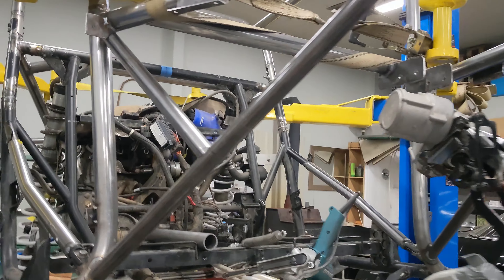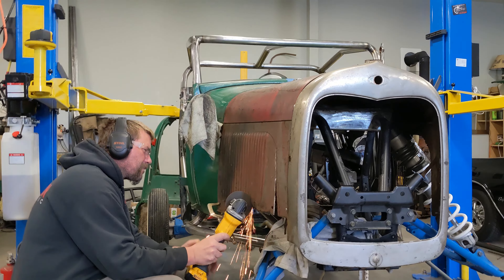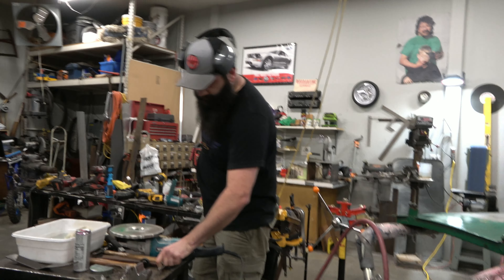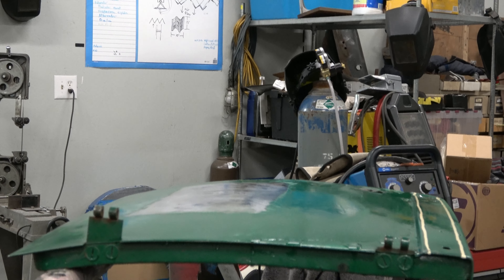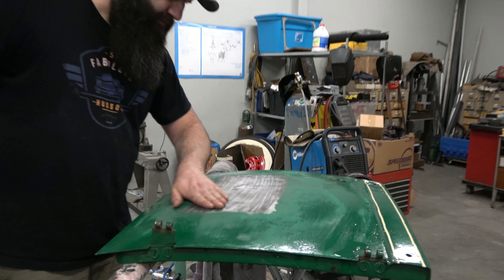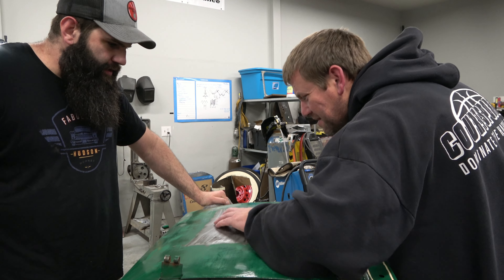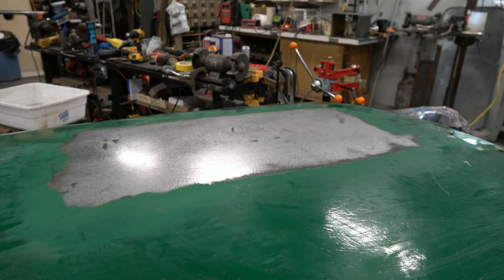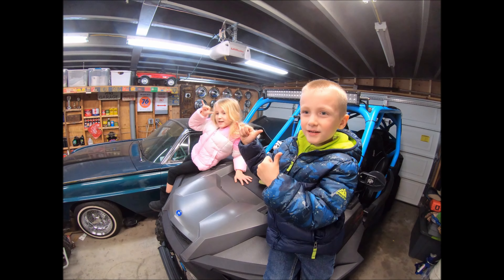Part 7 Model rAzr: Master Ryan Gives Us a Body Working Lesson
Part 7 in my series of the Model A body to Polaris RZR turbo swap! On this episode we get a body working lesson from Ryan and Mark finishes some tubing on the chassis.